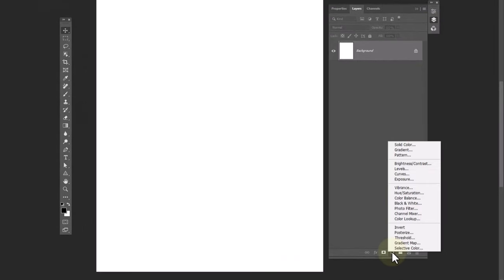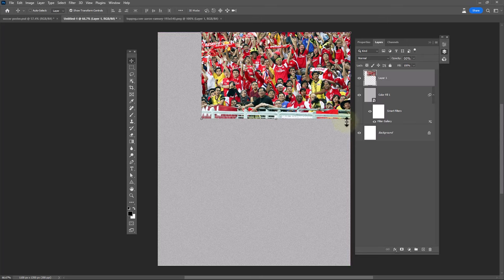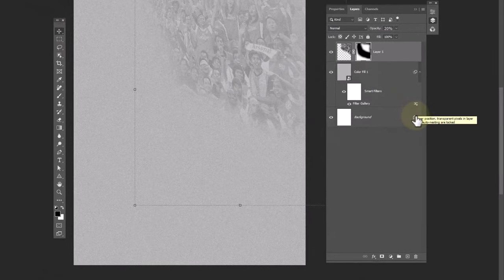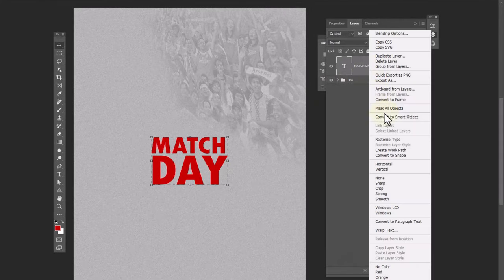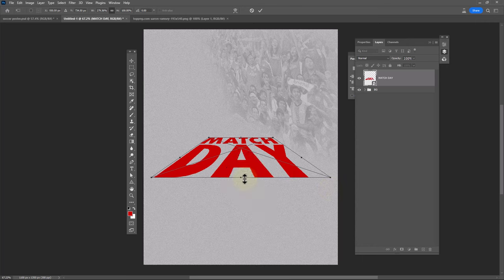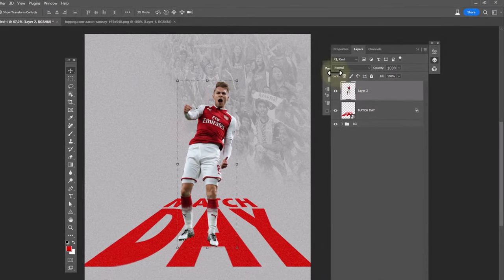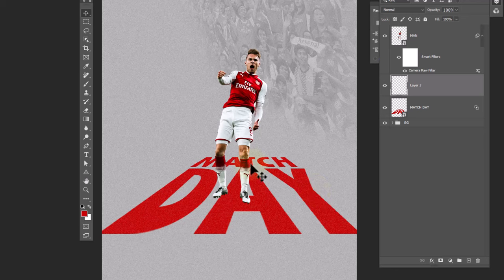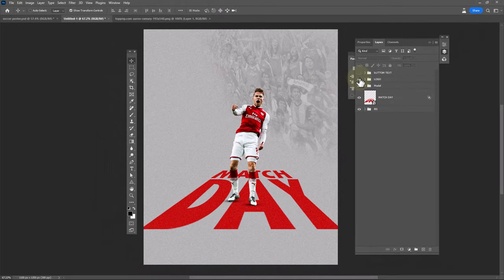How to make Creative Poster in Photoshop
How to create a Sports Poster Design using Adobe Photoshop